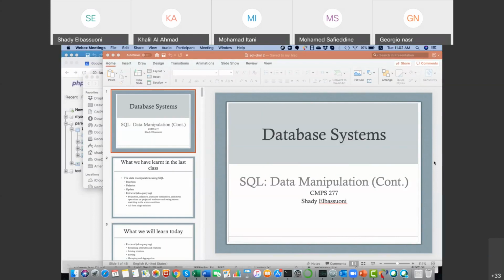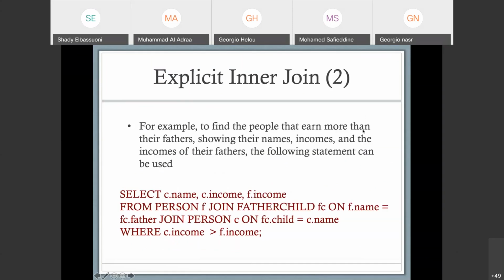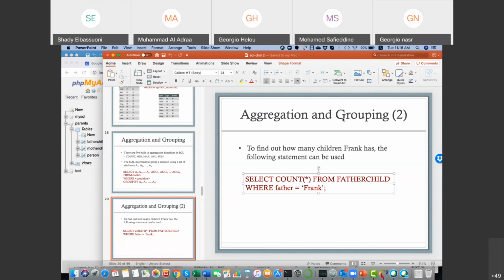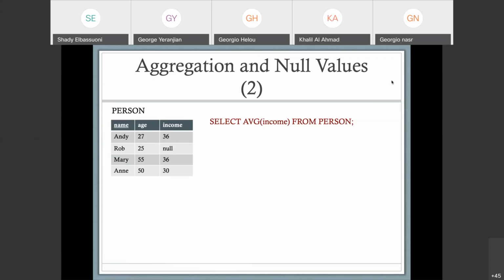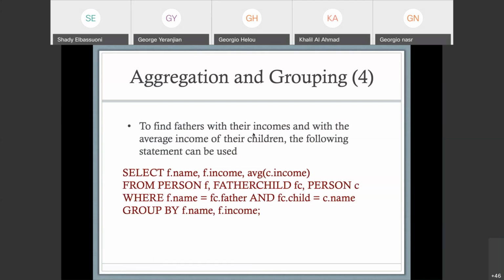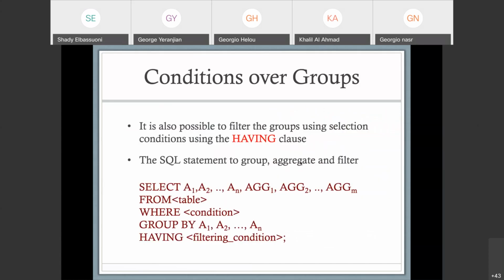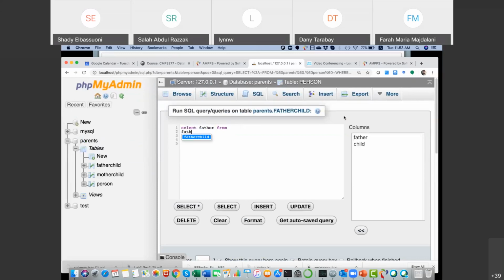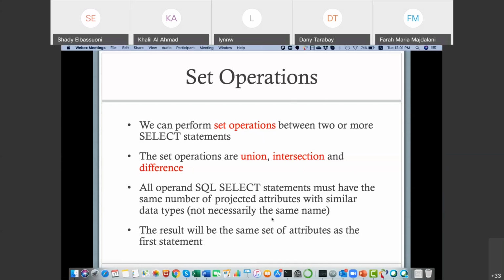CMPS 277 DML Part 2 lecture 2